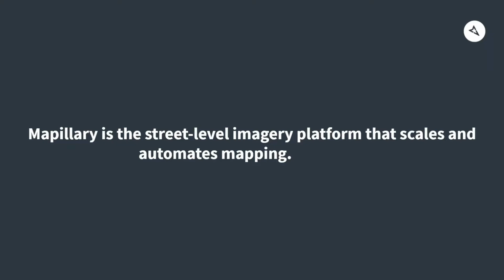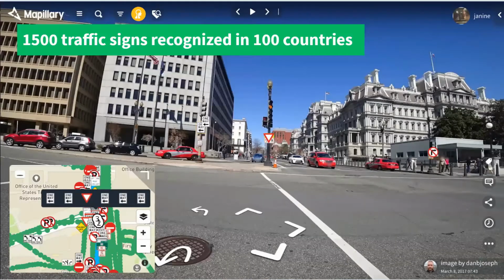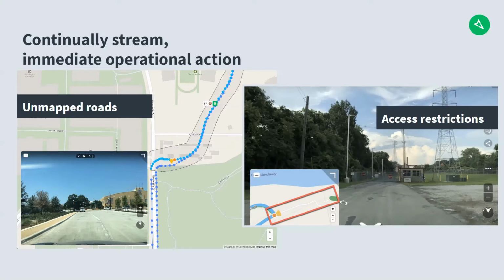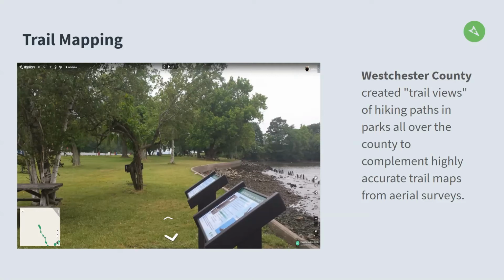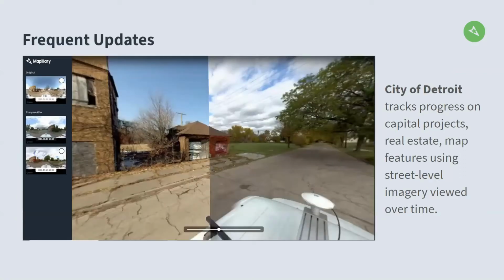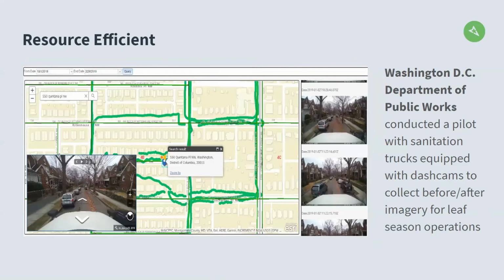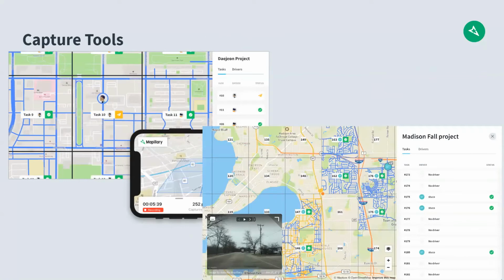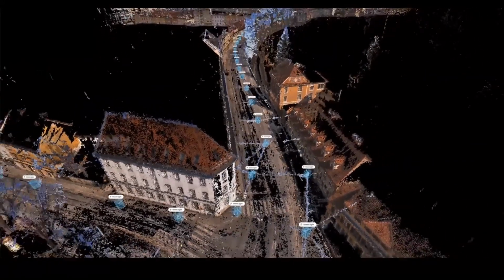Modern Street level Asset Collection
Presenter: Muthu Sampath, Mapillary